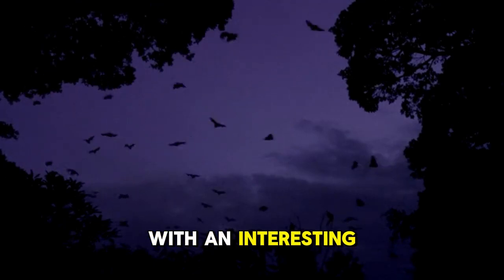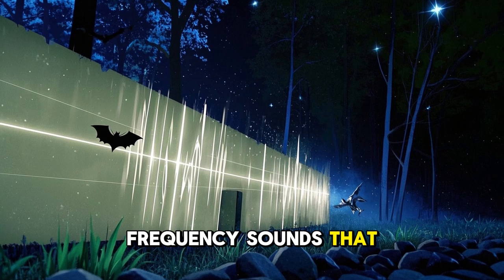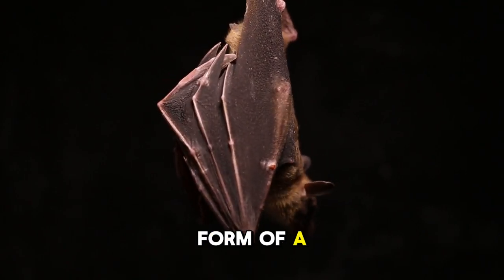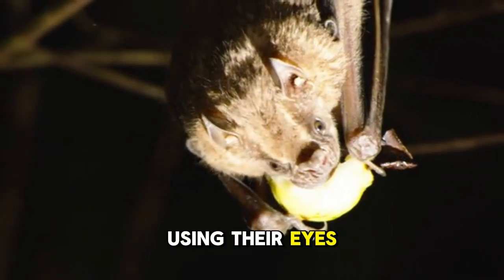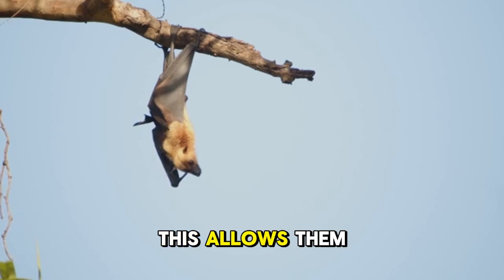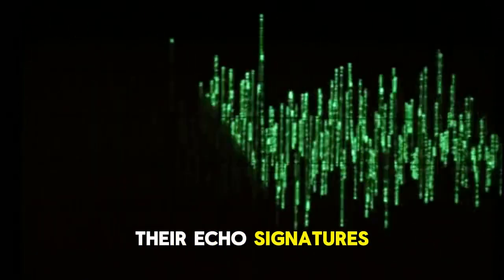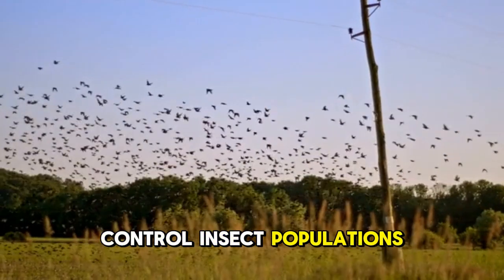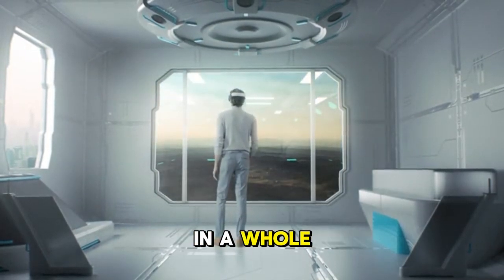The Truth About Bats and Their Incredible Echolocation